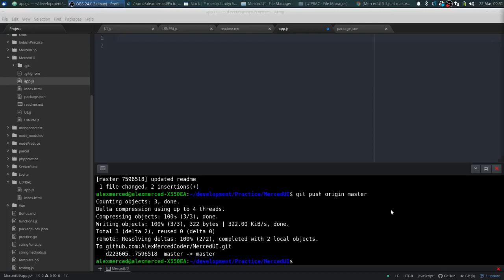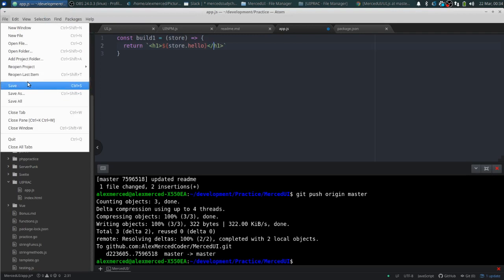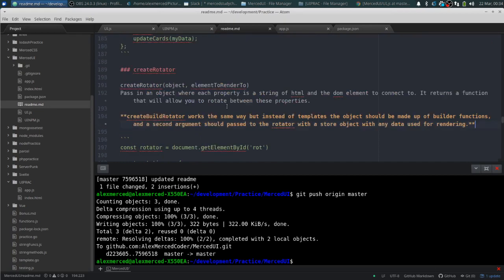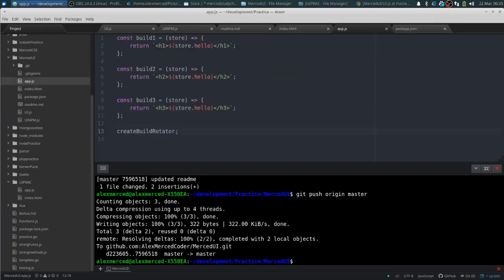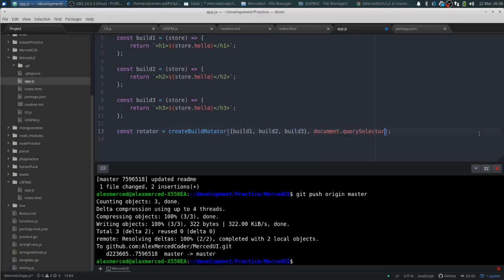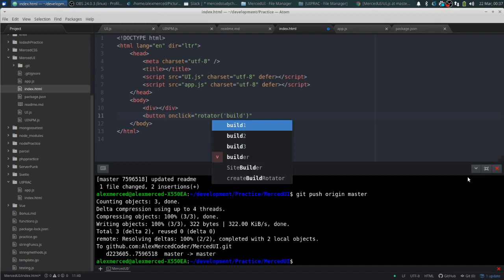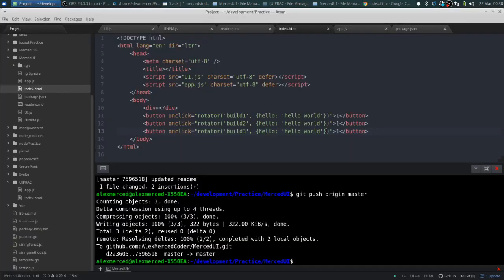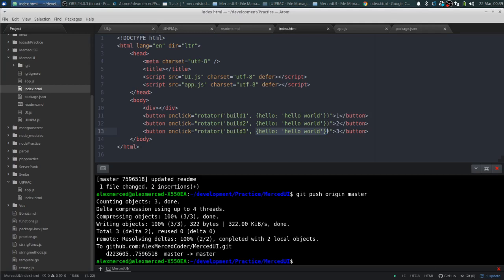AM Coder - MercedUI - JS - createBuildRotator (reactive template router)